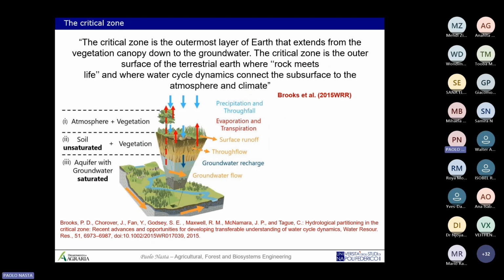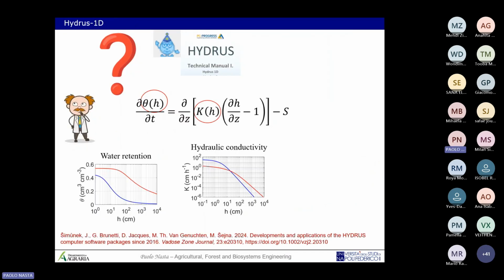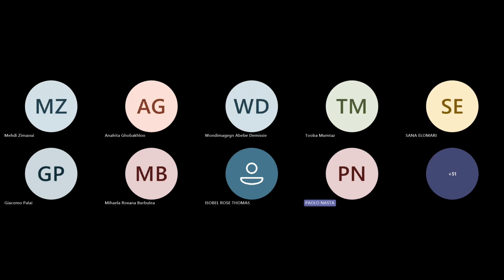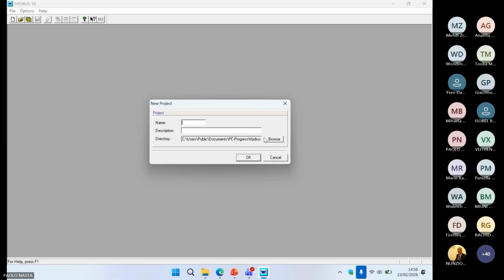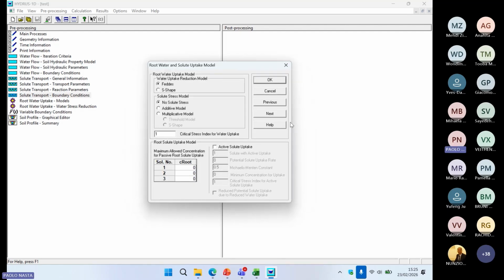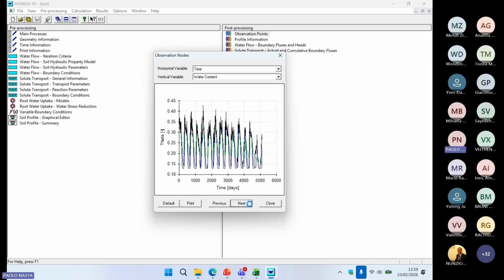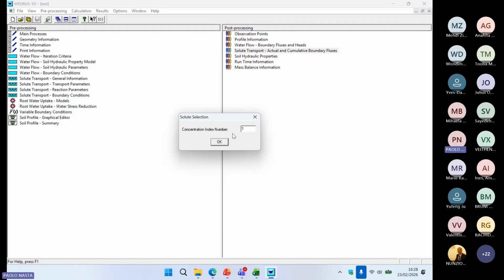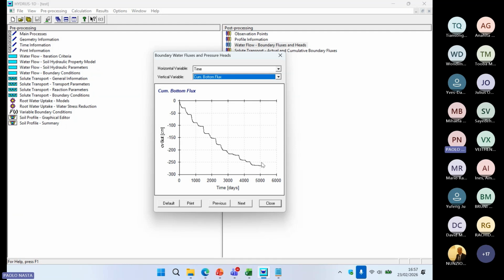DAY 03 Basic Concepts in Soil Hydrology 20260223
Using Hydrus-1D to simulate water flow and nitrate transport across a multilayered soil profile beneath irrigated maize